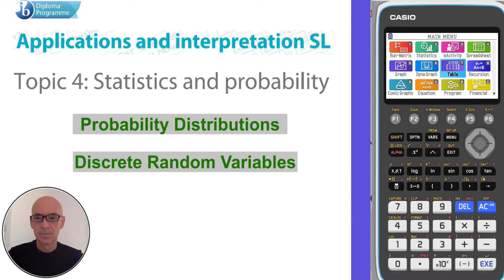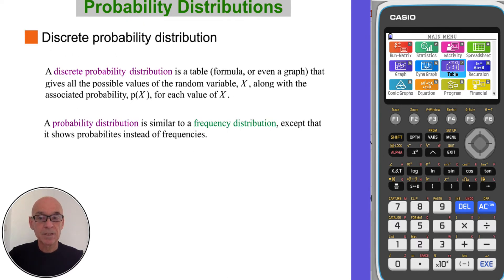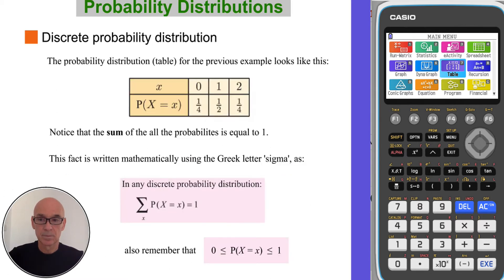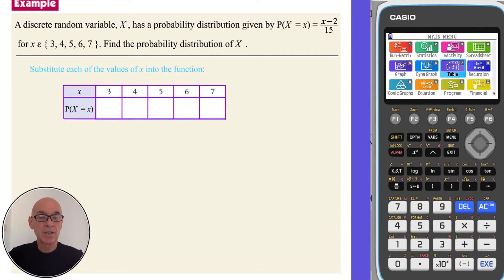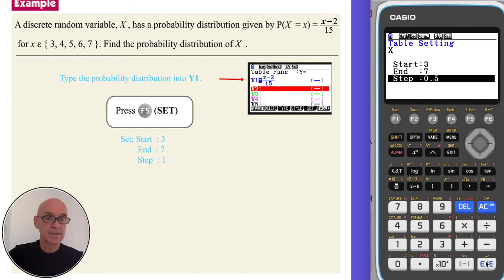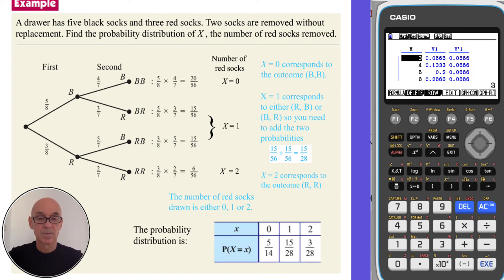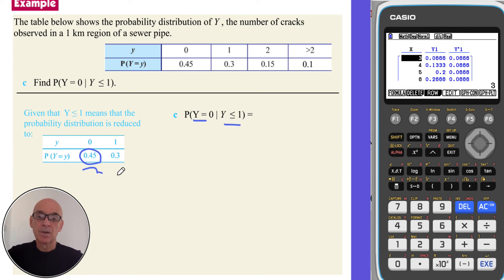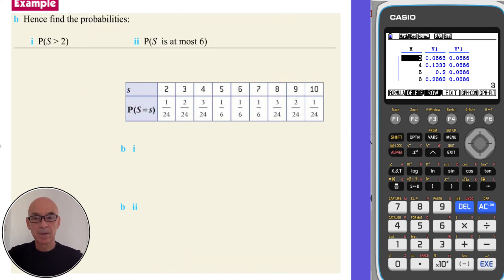Probability Distributions - Discrete Random Variables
Covers Probability Distributions and Discrete Random Variables, as outlined in the International Baccalaureate (IB) Standard Level (SL) Applications and Interpretation Diploma Program (DP). Includes the use of the Graphical Display Calculator (GDC).